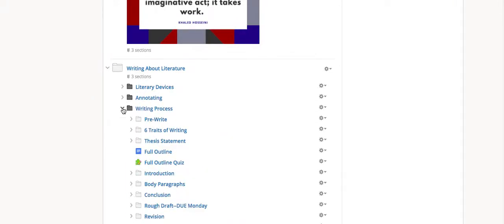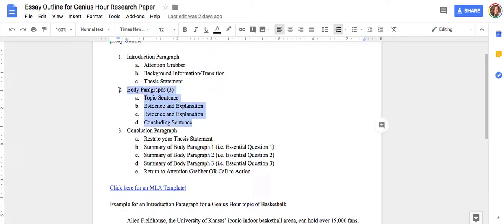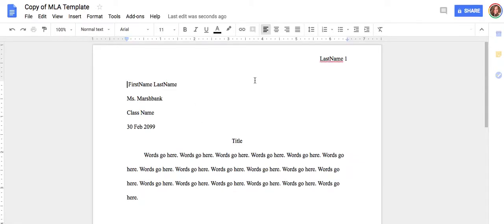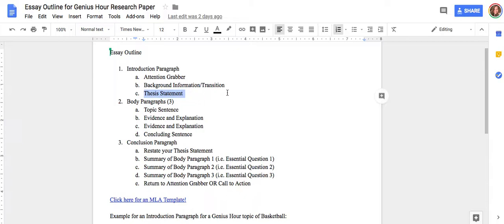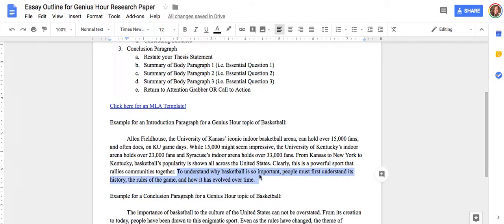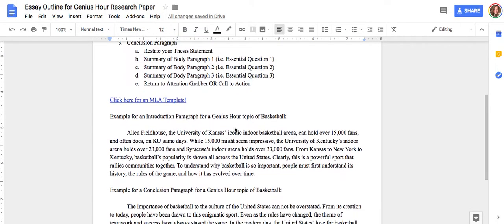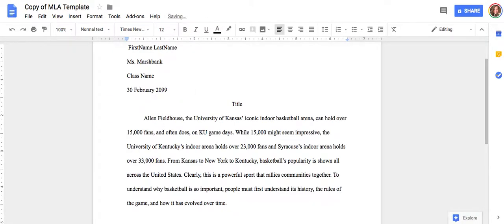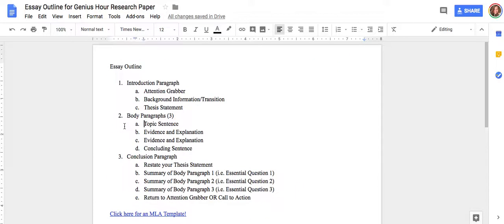11 28 5th Hour